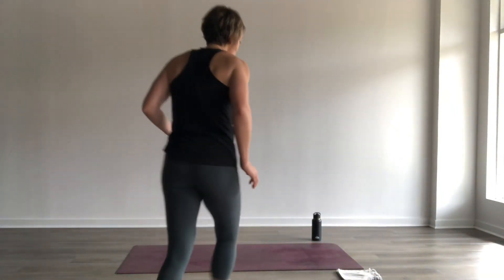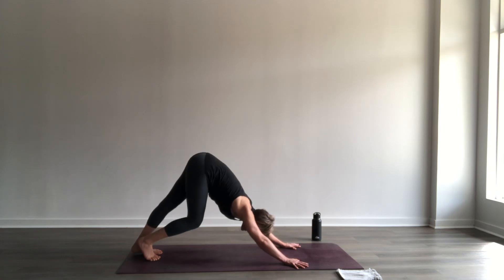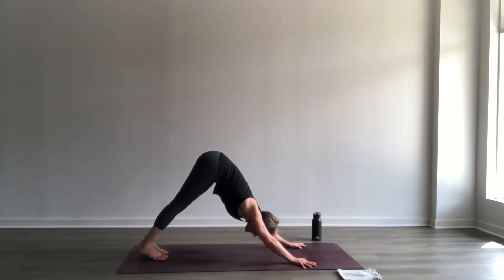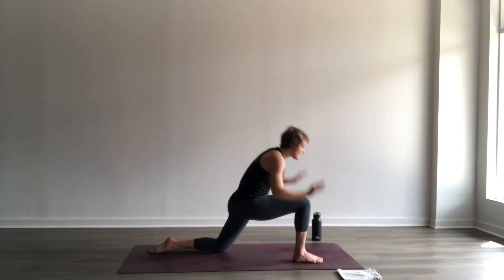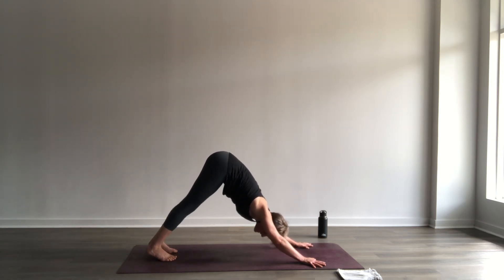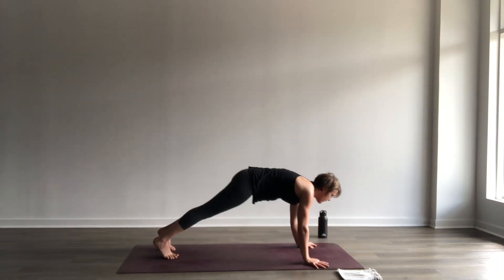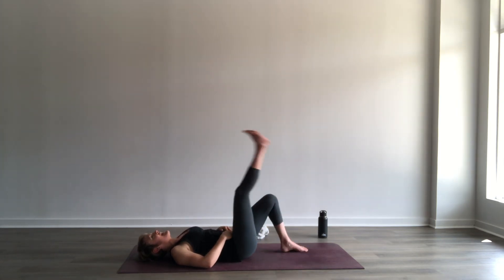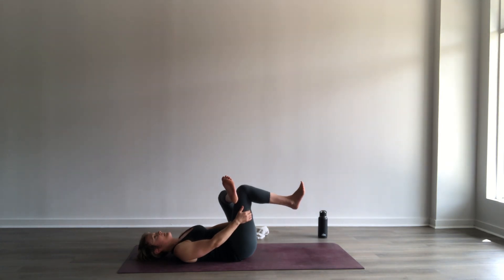Shoulder & Inner Thigh Actions in Crow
This 25 minute vinyasa flow focuses on the actions of the shoulders and the inner thigh muscles in crow pose.